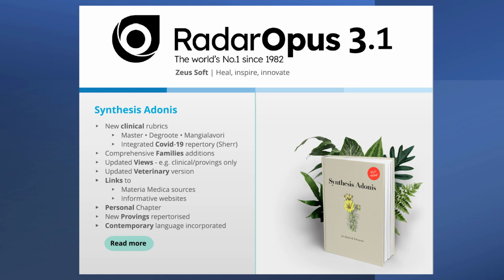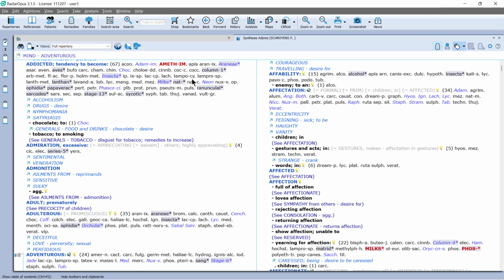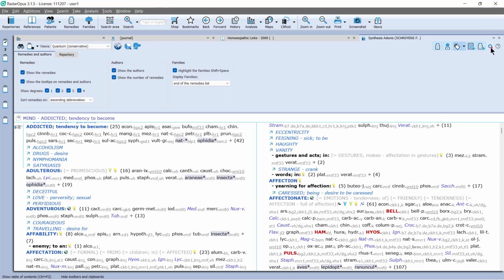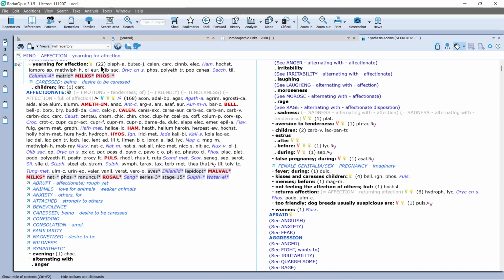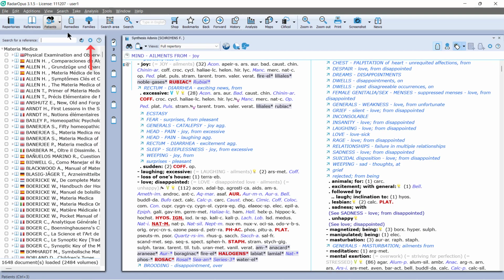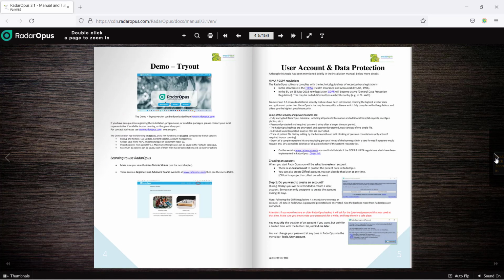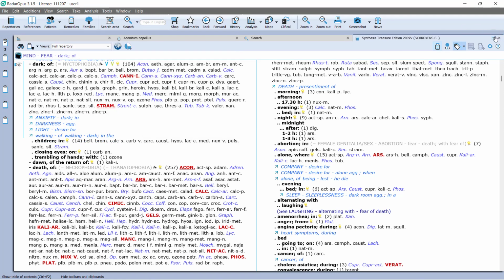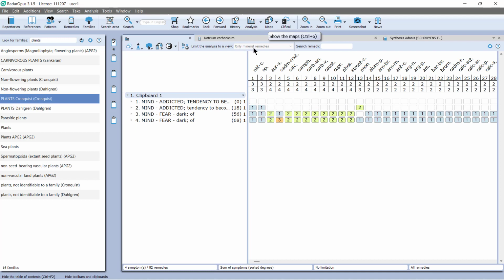RadarOpus version 3.1 with the new Synthesis Adonis - Some Tips !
This video shows some tips how to set the RadarOpus 3.1 with the Synthesis Adonis to your preferences.